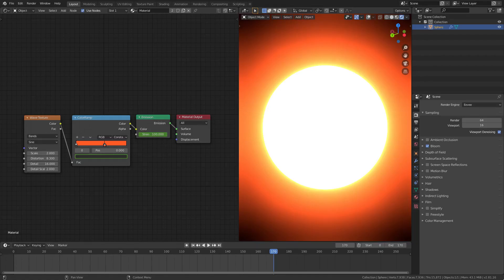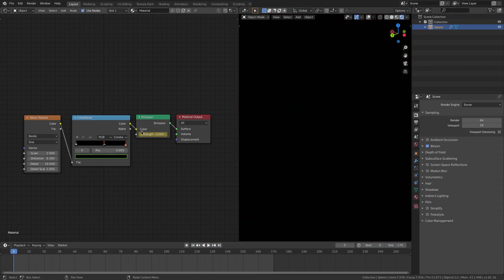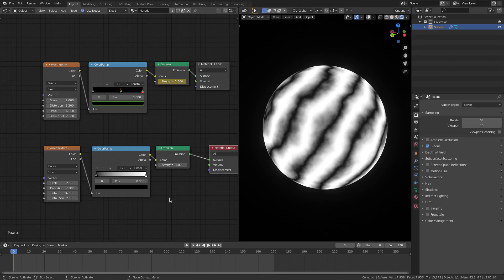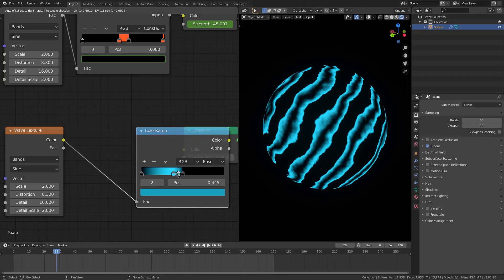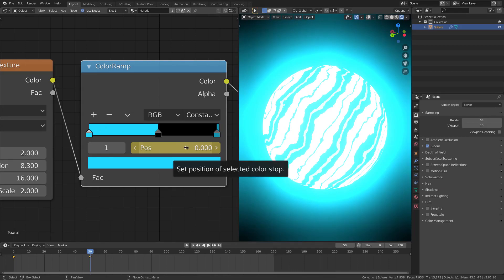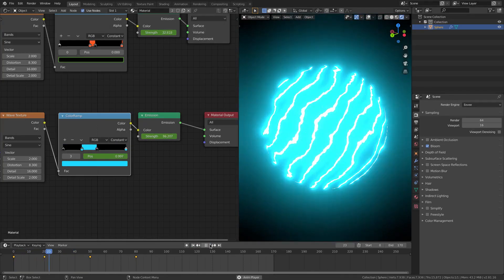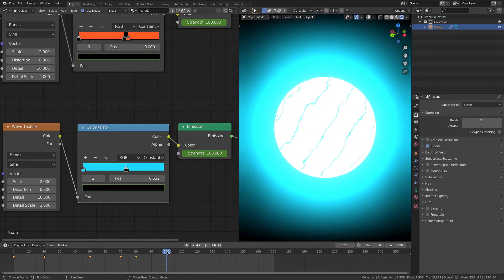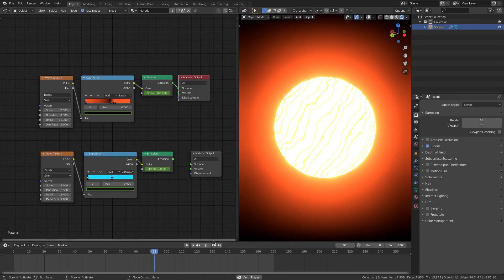Animated Burning Sun Effect • Blender 2.81 Eevee (Easy Dynamic Material Tutorial)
In this animated burning sun effect in Blender 2.81 Eevee , I breakdown how to create this epic material that resembles some sort of burning ... or fire destruction !